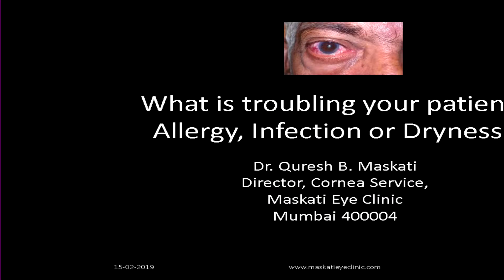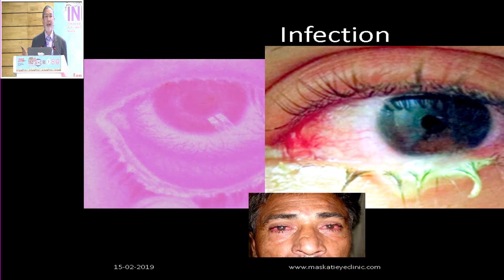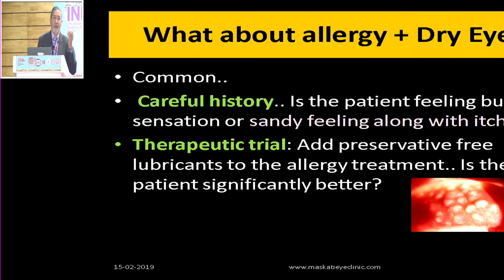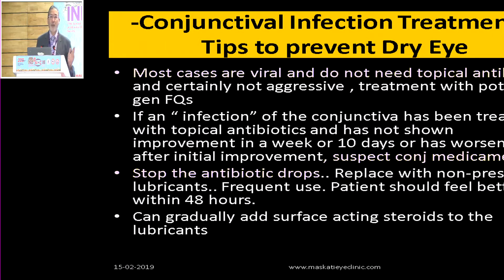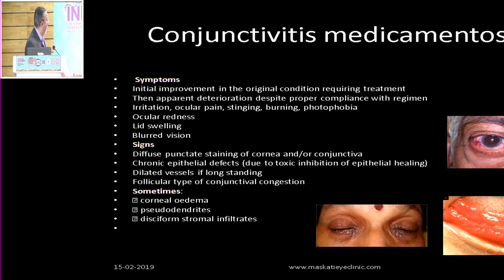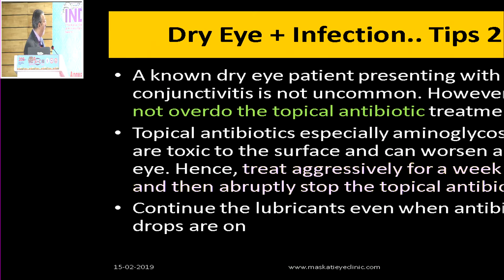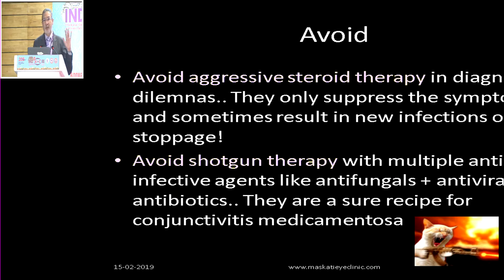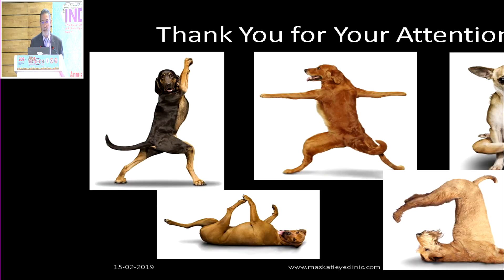AIOC2019 IC578 Topic What’s troubling your patient allergy, infection.. Dr Quresh